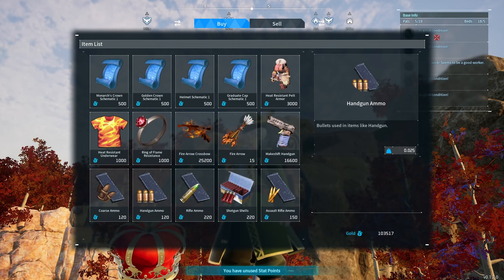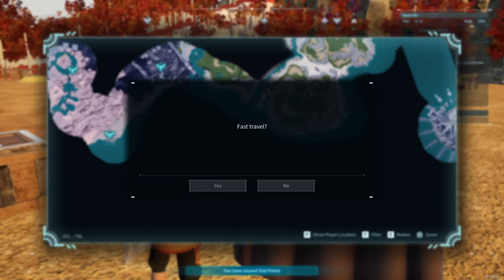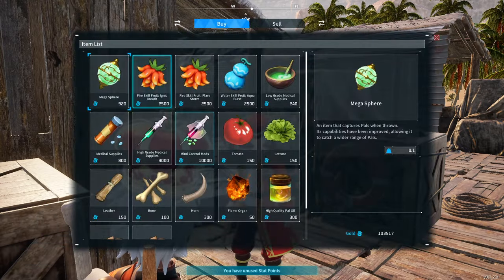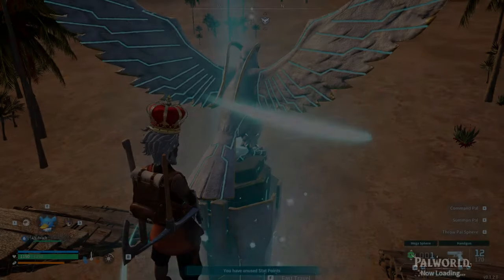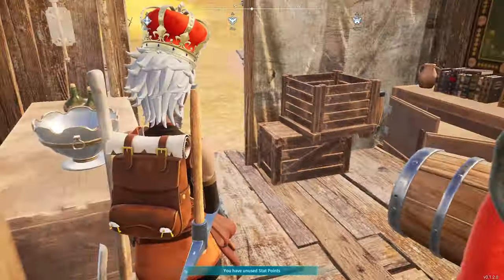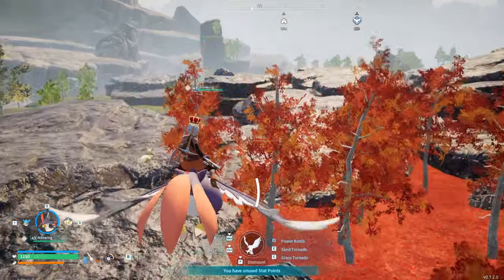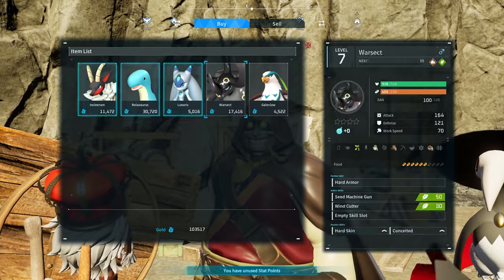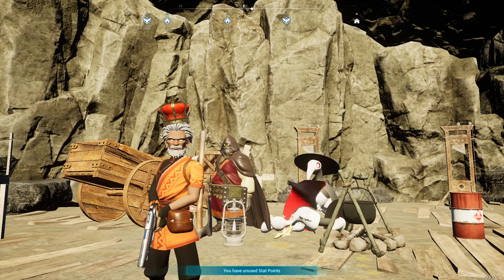Palworld Merchants In Your Base Selling Ammo, Guns, And Pals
In Palworld you can actually catch merchants and if put in your base you can buy and sell from them like normal. This allows you to easily take advantage of this stock without leaving your base or to sell supplies in your base you no longer need.